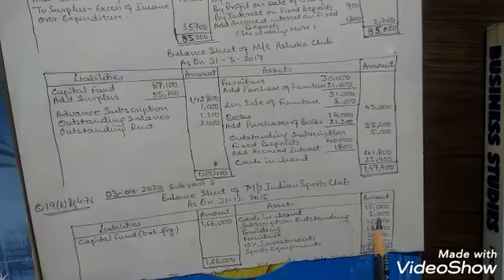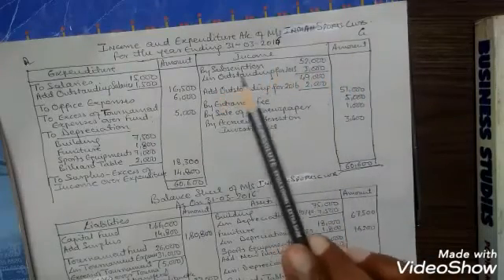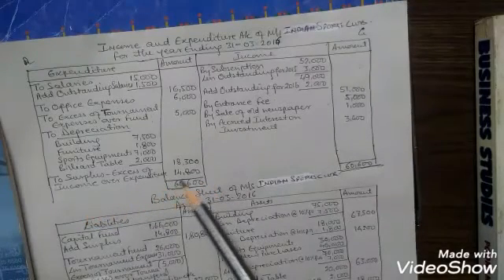CLASS XII - ACCOUNTANCY - NPO - Q19(b)